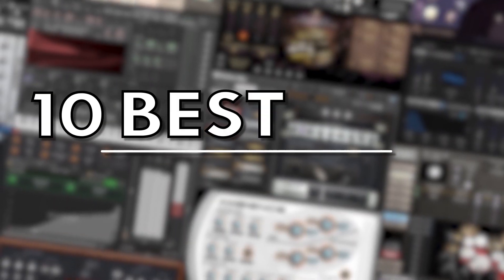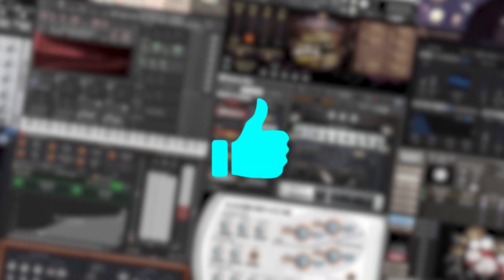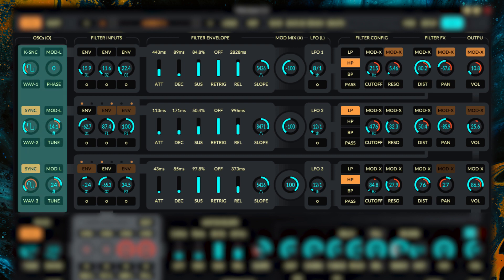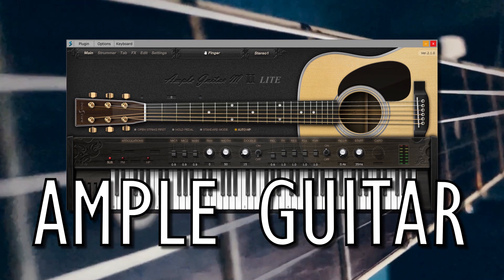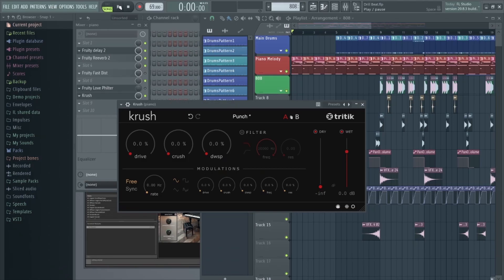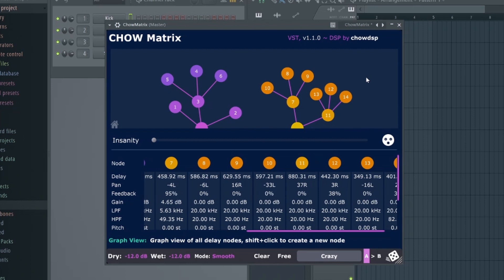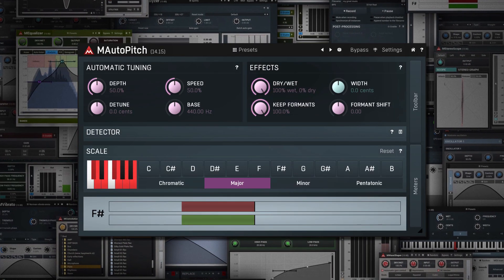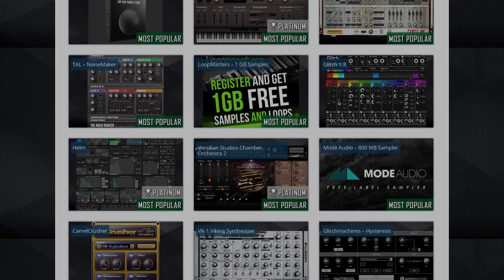The 10 Best FREE VST Plugins Every Producer NEEDS in 2021!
In this video, I'll show you the 10 best FREE VST plugins in 2021, including some amazing free VST instruments, synths and effect plugins. Enjoy!

All these free VST's are FULLY compatible with any DAW: Logic, FL Studio, Ableton Live etc.

🎵 Looking to distribute your music to Spotify, Apple Music, TikTok and more? Use Ditto Music to get your music heard while keeping 100% of your royalties!

❁ FREE PLUGINS FEATURED IN THIS VIDEO ❁
0:00 Introduction
0:15 The First Free VST
2:12 The Second Free VST
3:28 The Third Free VST
4:56 The Fourth Free VST
5:57 The Fifth Free VST
7:09 The Sixth Free VST
8:43 The Seventh Free VST
9:35 The Eighth Free VST
11:21 The Ninth Free VST
12:14 The Tenth Free VST

❁ EQUIPMENT ❁
Microphone used